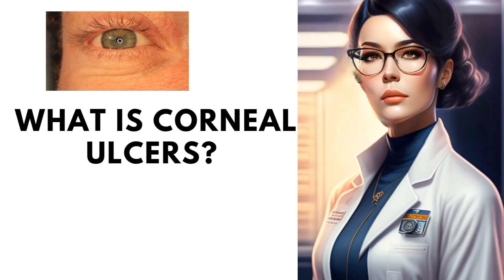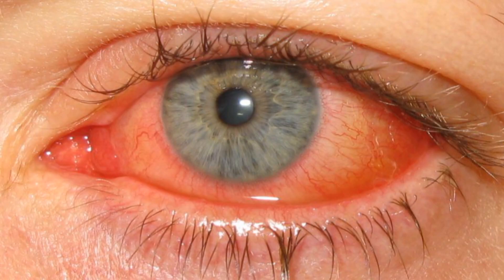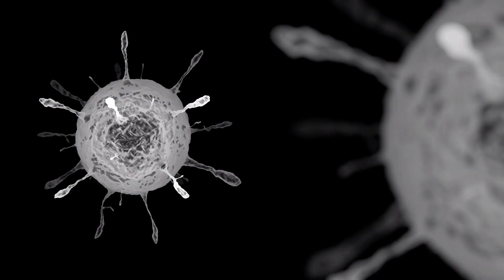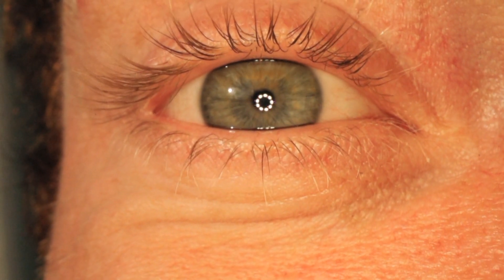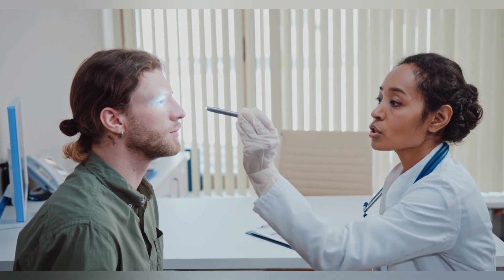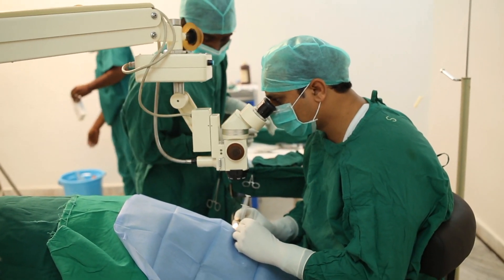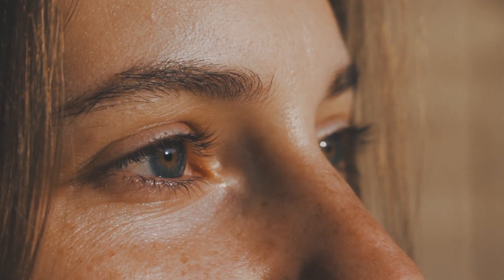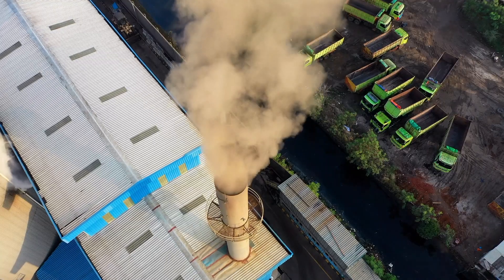what is corneal ulcer? Corneal ulcers |causes |Treatment |prevention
The corneal ulcer may be defined as discontinuation in the normal epithelial surface of the cornea associated with necrosis of the surrounding corneal tissue.